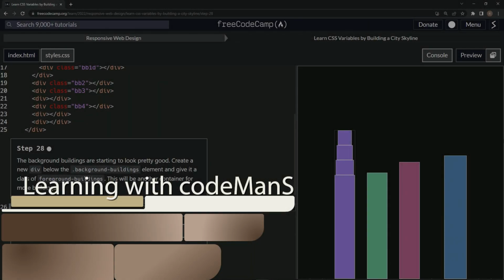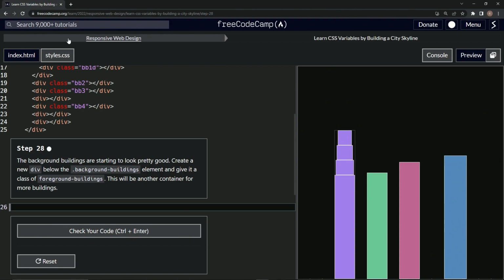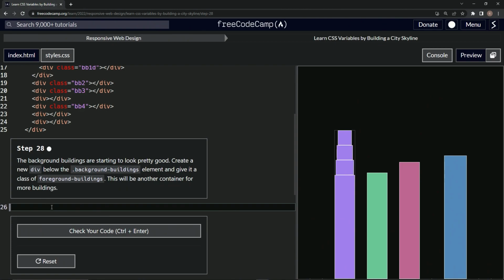Learn CSS | FreeCodeCamp Learn CSS Variables by Building a City Skyline - Step 28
👩‍💻🏙️🎉 Join us for another exciting coding journey as we bring our city skyline project to life with the perfect blend of CSS magic and our creative flair!

Today, we are infusing our city skyline with depth and character. How are we doing this, you ask? By creating a dynamic foreground with more intricate buildings! As we craft a new 'div' element below our '.background-buildings', we're bestowing it with a class name that represents its purpose - '.foreground-buildings'. It's not just about creating a beautiful design, it's about creating a structured, logical code that resonates with the beauty of our design! 🏗️💫🎨

This '.foreground-buildings' is our fresh canvas, waiting to be painted with buildings that will take our skyline to the next level. This container is a testament to our goal of creating a three-dimensional feel to our project - with a background, and now a foreground, we're adding depth to our design, making it more visually engaging! 🌆🚀👏

By introducing a new layer to our project, we're not just adding complexity to our city skyline, but also honing our CSS skills - a winning combination that's both rewarding and fun! The process of creating this new container represents the many possibilities and the versatility of CSS in web design. 🖥️🏙️

Stay with us on this coding adventure and watch as our city skyline takes shape, one building at a time. We love hearing from you, so do leave us your thoughts, queries, and light-bulb moments in the comments. Until next time, code on, coders! 🎉💻💖